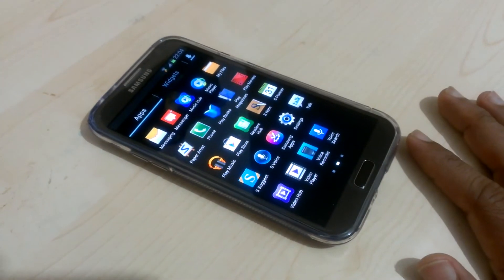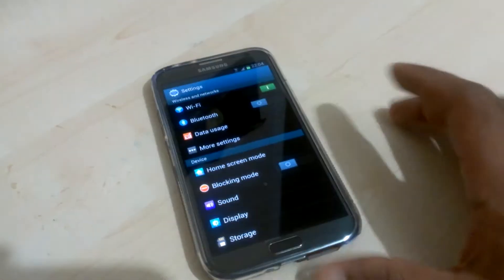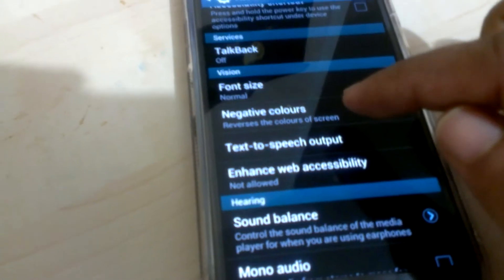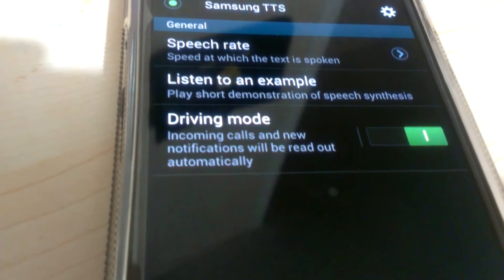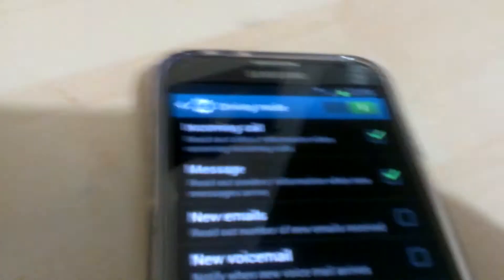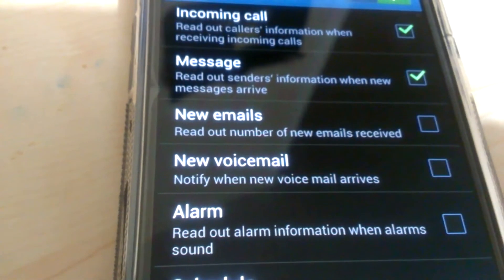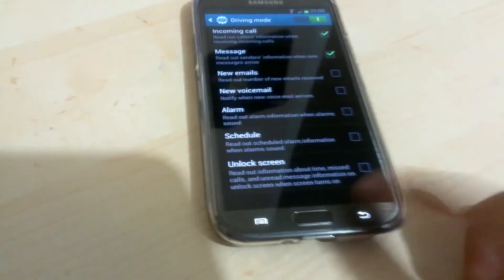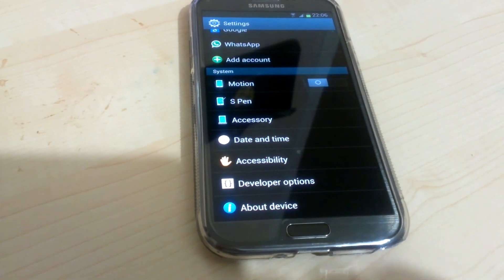How to activate a Driving Mode on galaxy Note 2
One of the useful feature of galaxy note 2 but hidden right in the accesibilty and then in text to speech output.
SettingsAccessiblityText to speech outputDriving mode